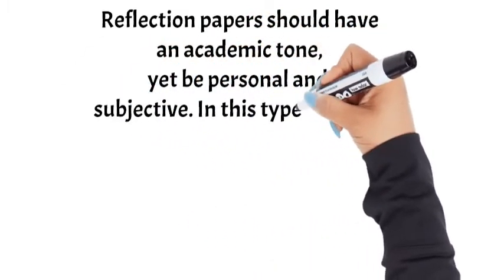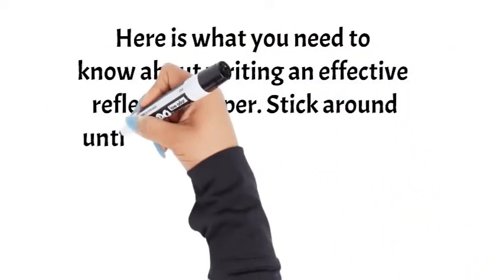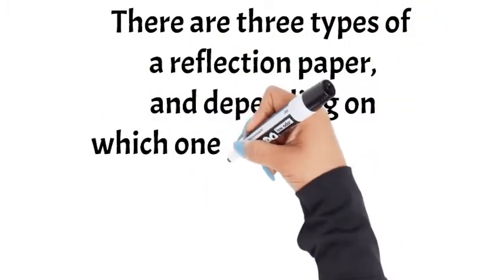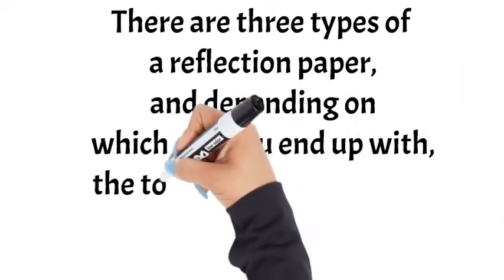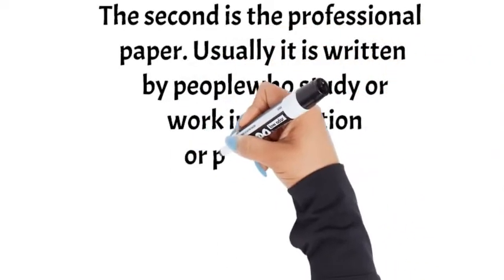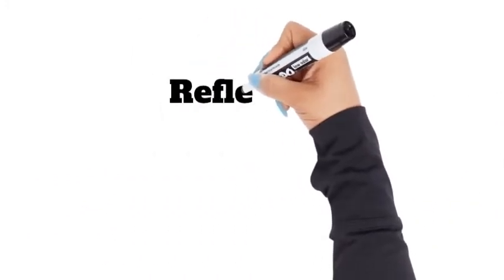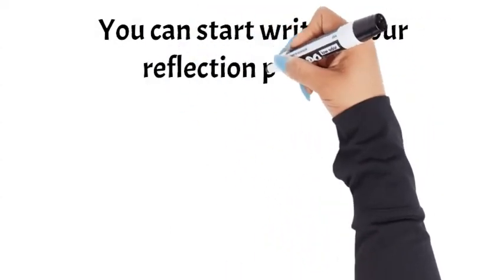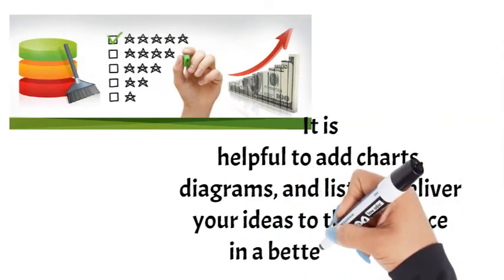How to write a Reflection Paper- Part 1#writing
Reference: Daniel Pn.